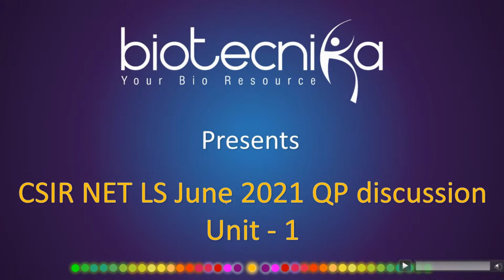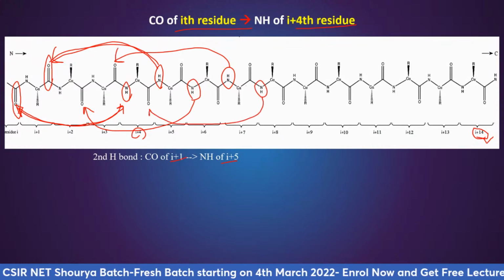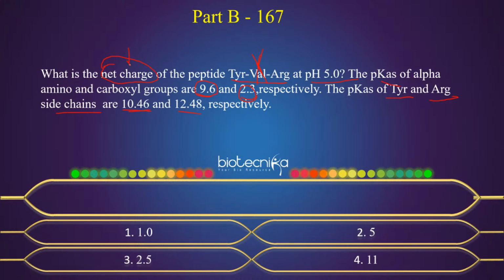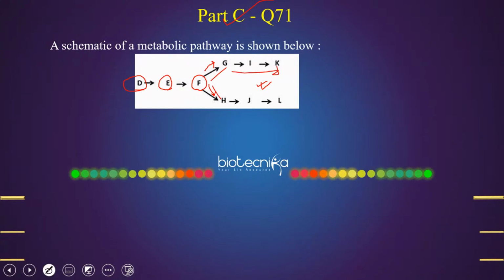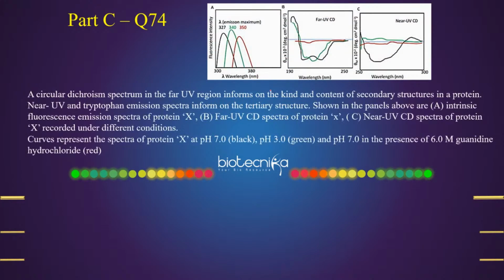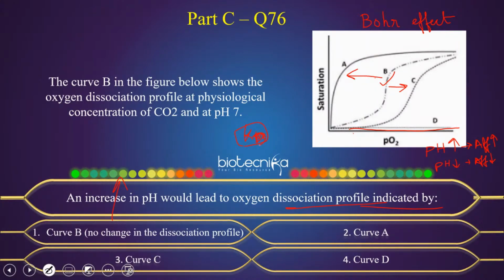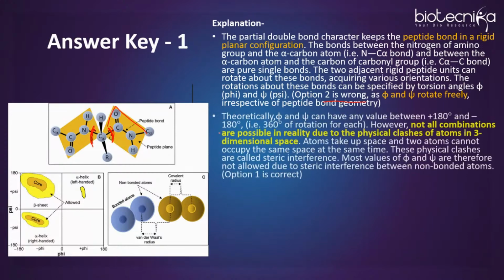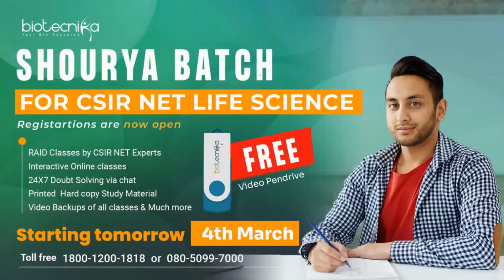CSIR NET 2021 Question Paper Discussion With Detailed Answer Key Explanation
Biotecnika brings to you a LIVE Webinar on the CSIR 2021 Question Paper Discussion with answer key analysis and explanation as well. Interact with our CSIR NET Expert and gain an understanding of how to solve the questions and figure out where you went wrong and what you did right.